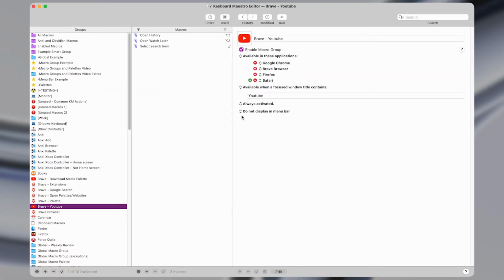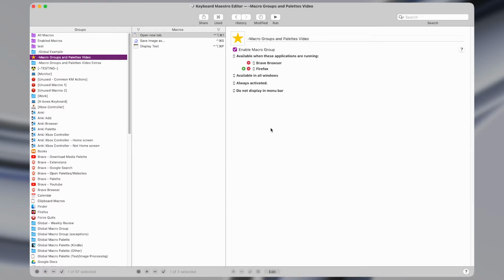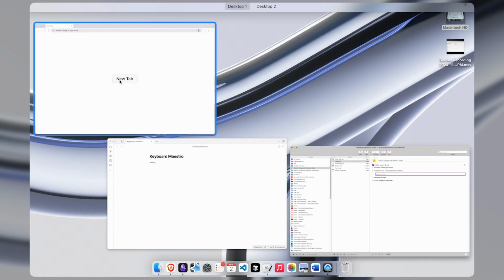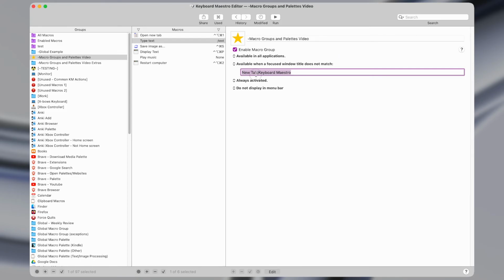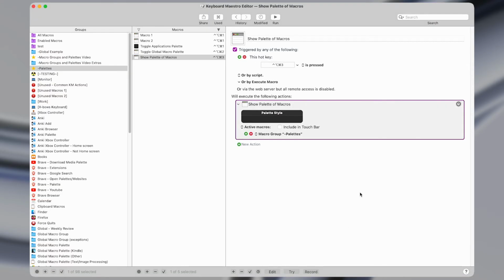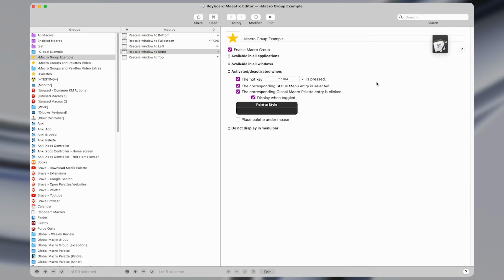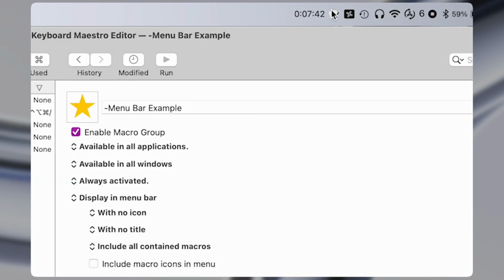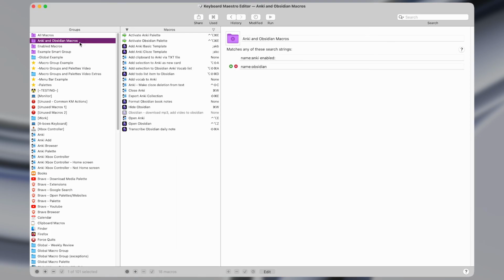Macro Groups & Palettes (Keyboard Maestro for Beginners)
⌚️ Chapters:
Groups & Palettes 00:00
Macro groups 00:48

"Available in applications" conditions 02:59
Available in these applications 03:49
Available except in these applications 05:23
Available when these applications are running 06:10
Available when these applications are running but not active 08:27
Available when these applications are not running 10:27

"Available in window" conditions 11:50
Available when a focused window exists 12:34
Available when a focused window does not exist 14:30
Available when a focused window is 15:05
Available when a focused window is not 17:21
Available when a focused window exists but the title is not 17:42
Available when a focused window title contains 18:50
Available when a focused window title does not contain 20:29
Available when a focused window exists but title does not contain 20:54
Available when a focused window title matches 21:22
Available when a focused window title does not match 22:42
Available when a focused window exists but title does not match 23:11

Palettes 24:47
Applications Palette 25:26
Conflict Palette 27:37
Global Macro Palette 28:40
Macro Group Palette 29:56
Palette Ordering 30:54
Palette Styles 32:19
Misc Palette Features 33:15

"Activated when" conditions 33:51
Activated for one action when 34:57
Activated/deactivated when 38:01
Shows a palette for one action when 39:04
Shows/hides a palette when 41:16
Shows a palette until 42:08
Always activated and shows a palette for one action when 43:41
Always activated and shows/hides a palette when 44:50
Always activated and shows a palette until 45:12

Display in menu bar 45:45

Smart Groups 49:38
Final Remarks 53:27